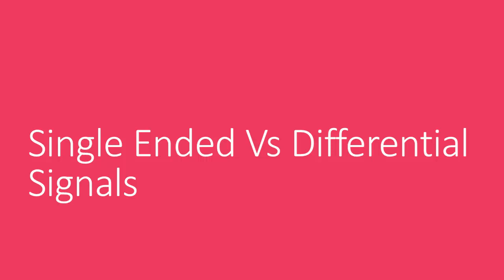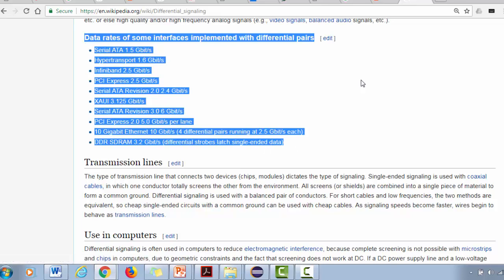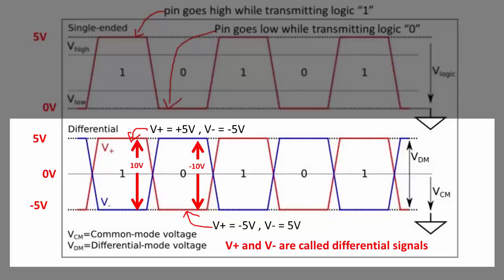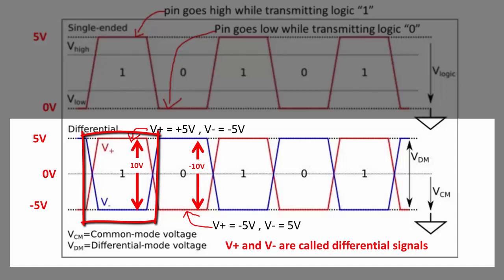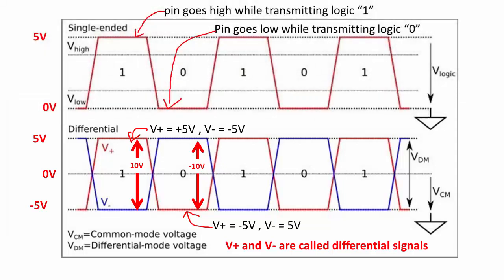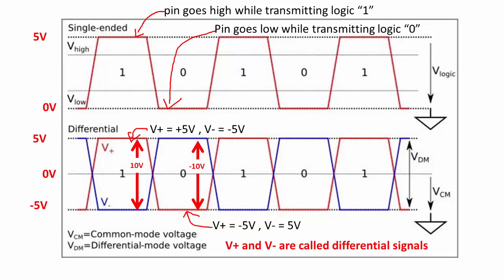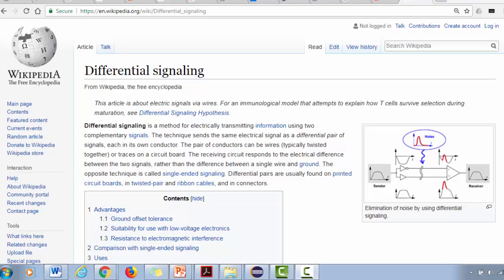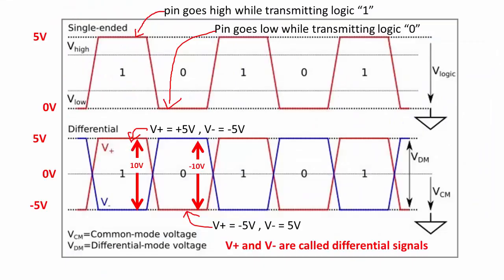Controller Area Network (CAN) programming Tutorial 6: Single ended vs differential signals